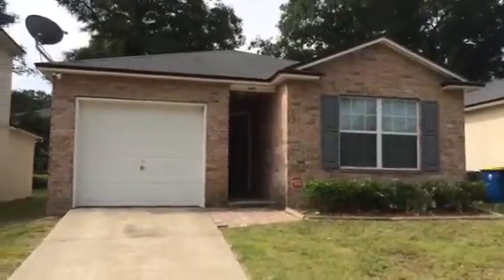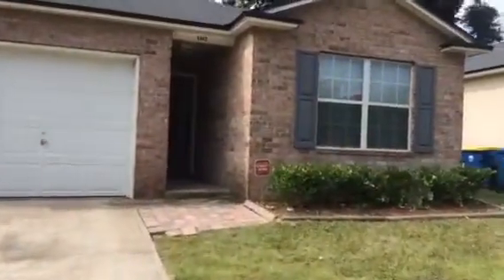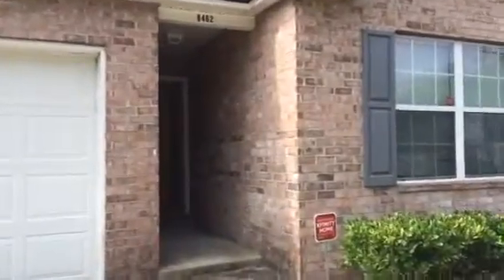8462 Jasper Ave Property Turn Final Walk